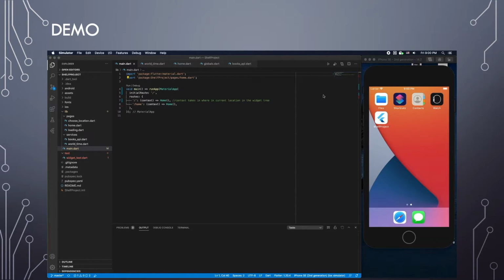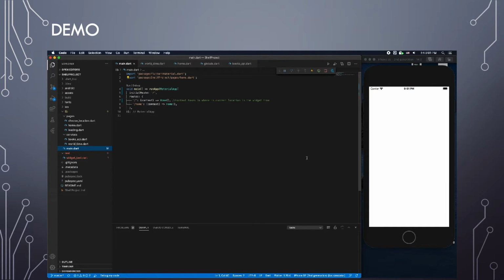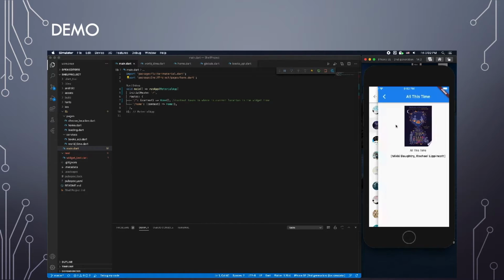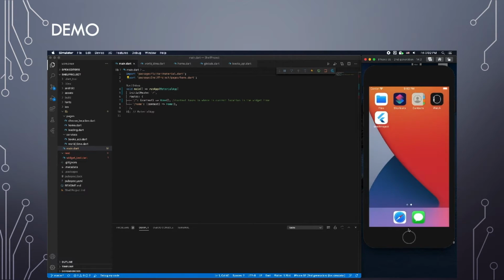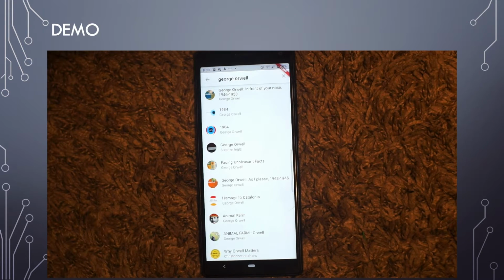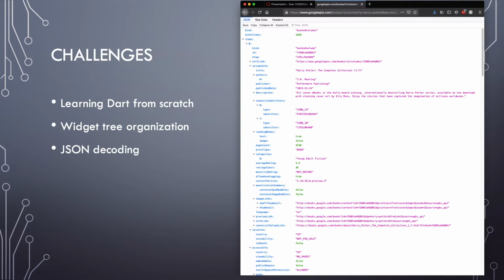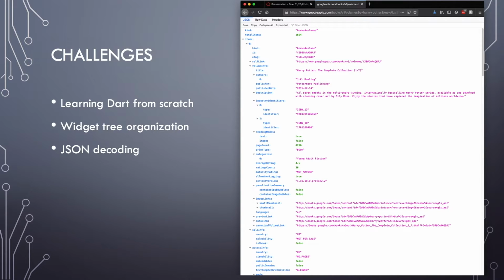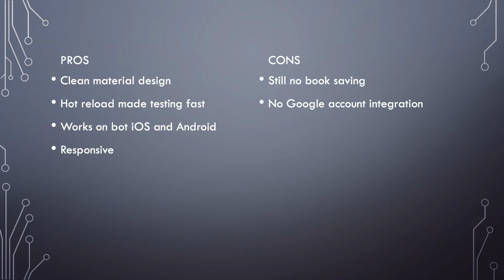Project Presentation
PowerPoint presentation for COSC research